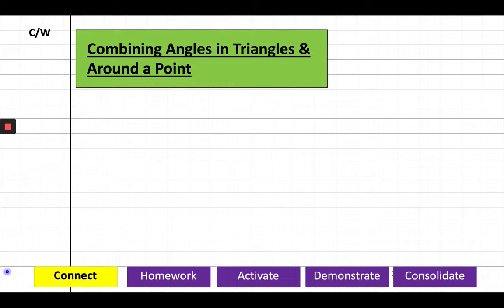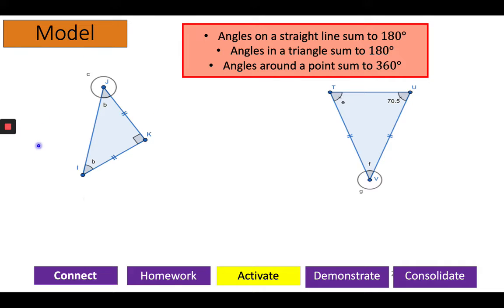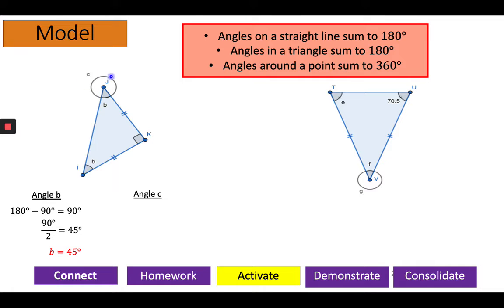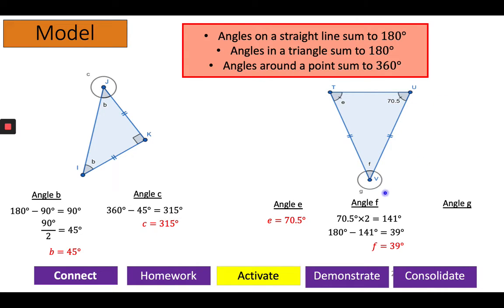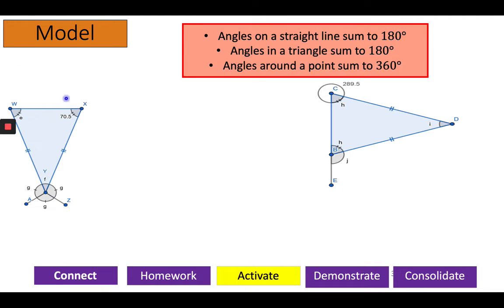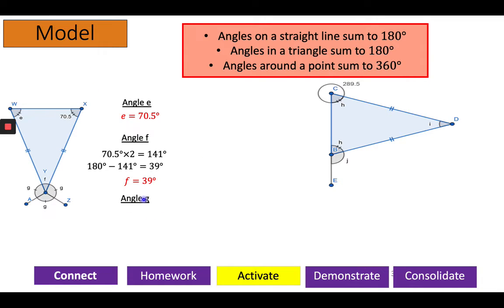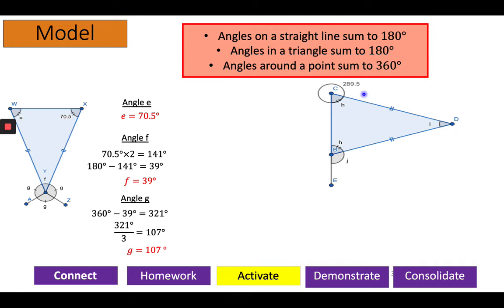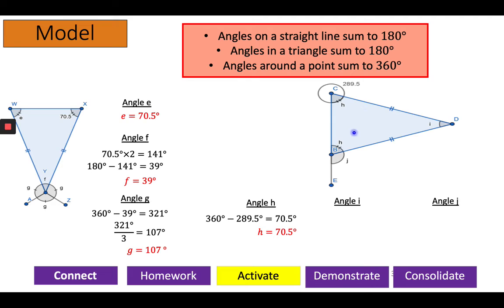Combining Angles in Triangles & Around a Point